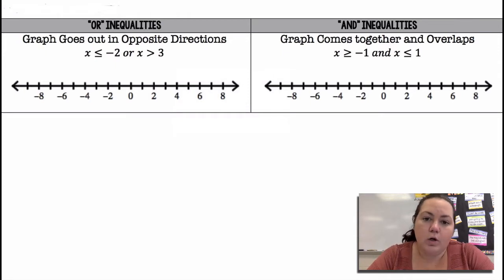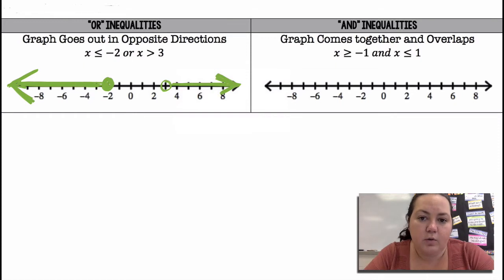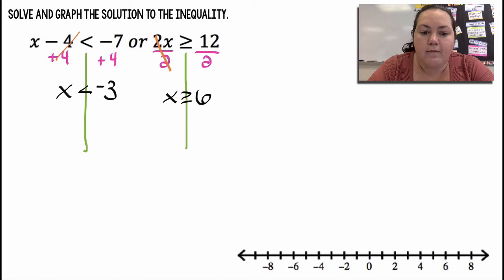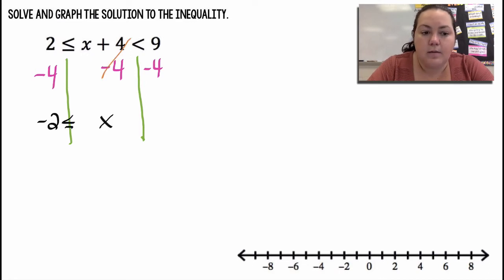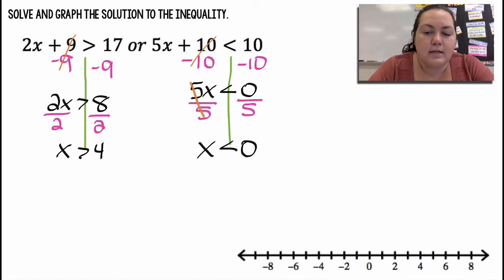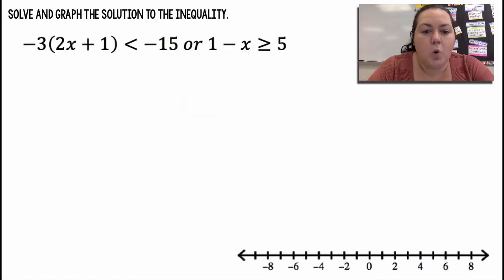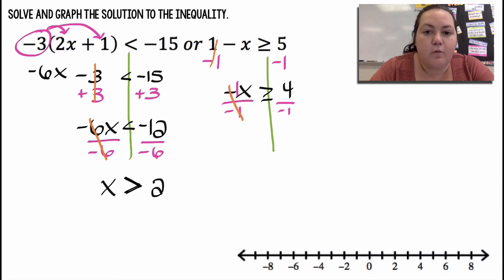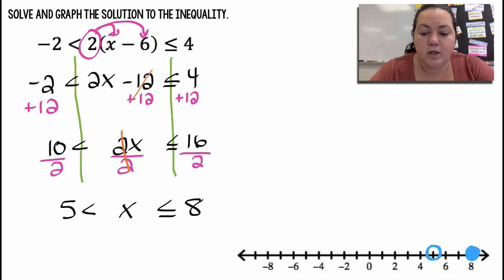2.6 Compound Inequalities